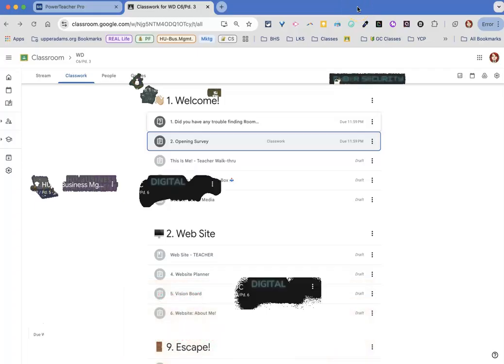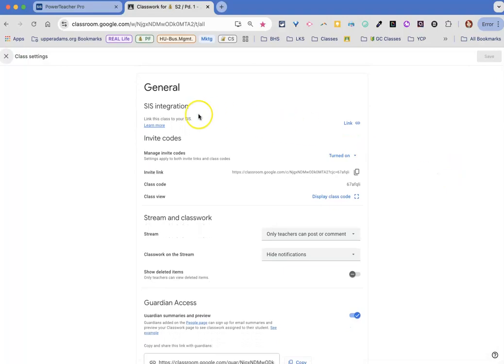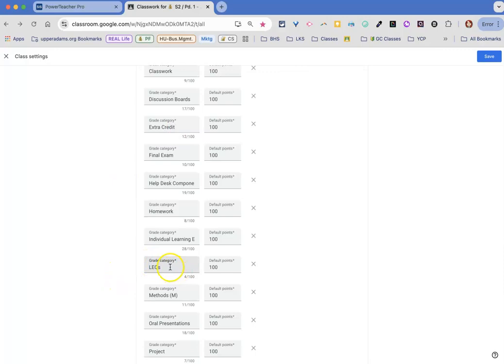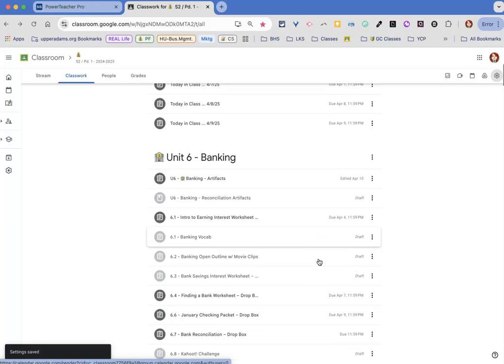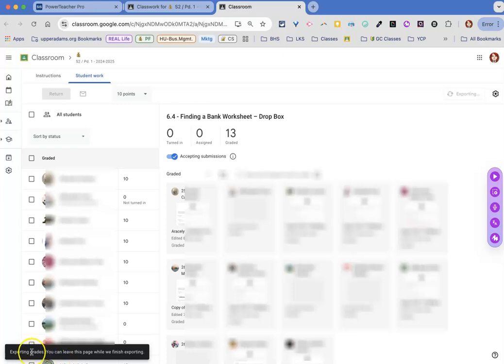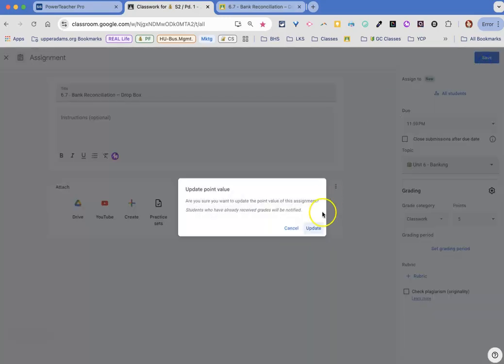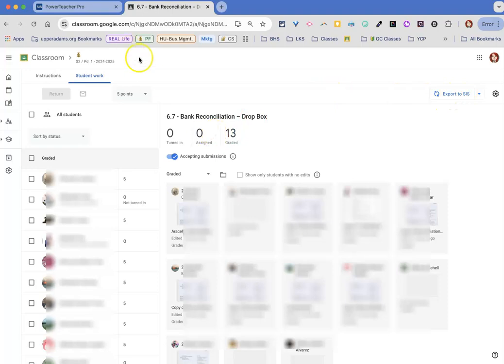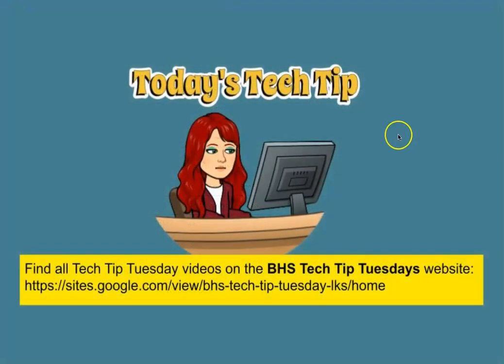Google Classroom Updates Link Classroom with PowerSchool AND Analytics